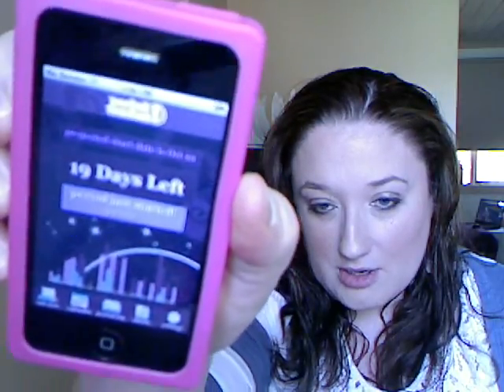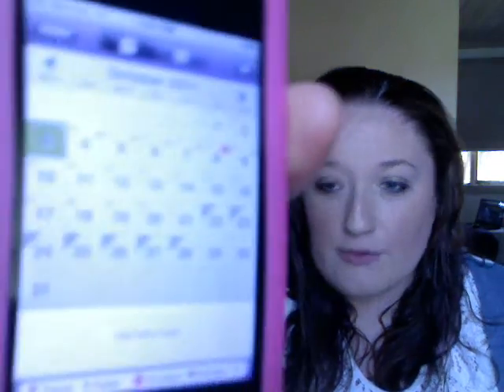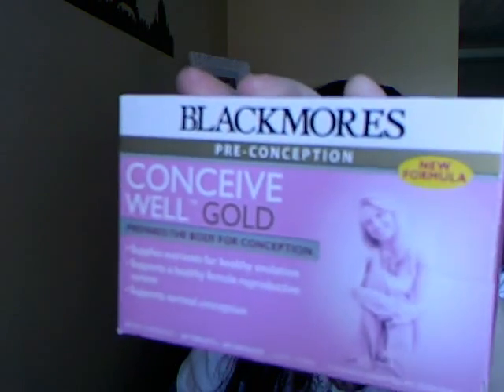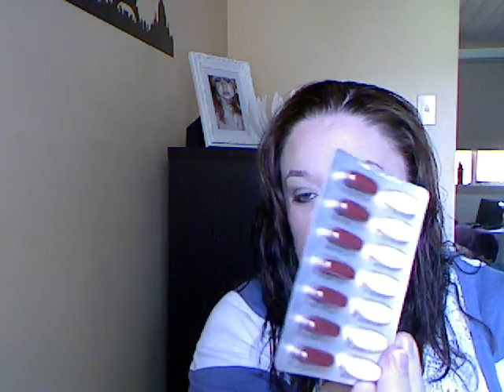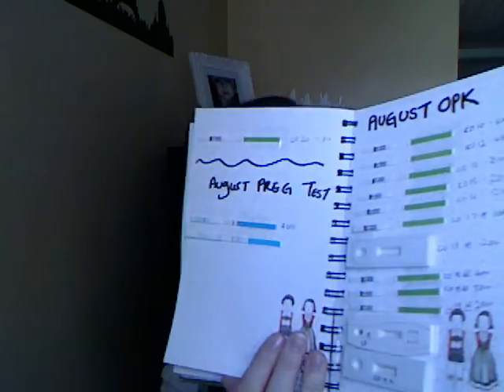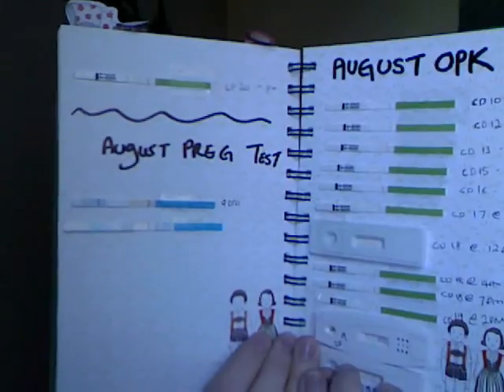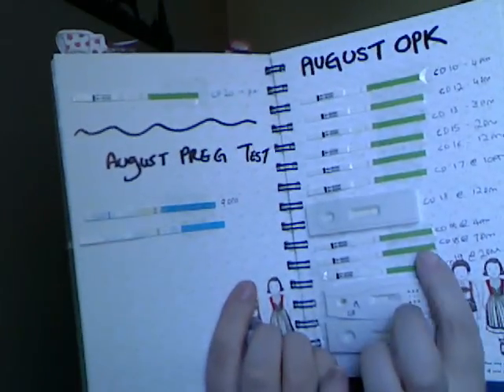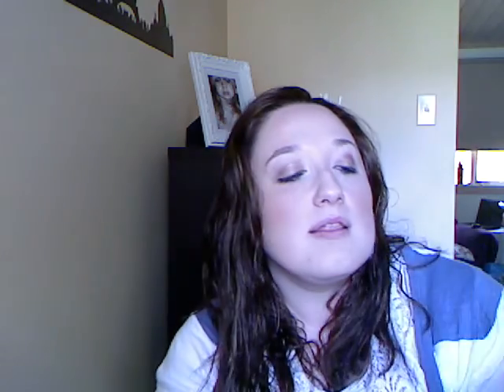TTC Loves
What I love for TTC :)